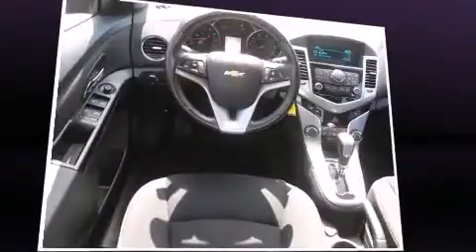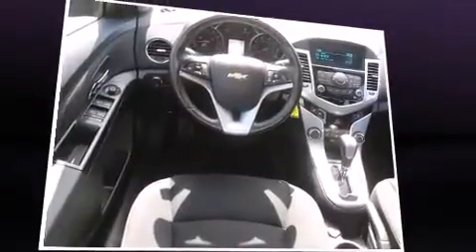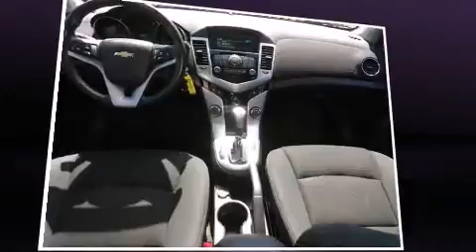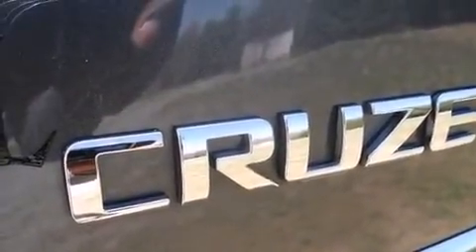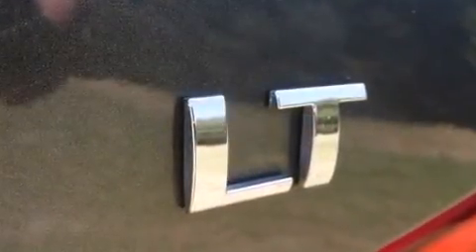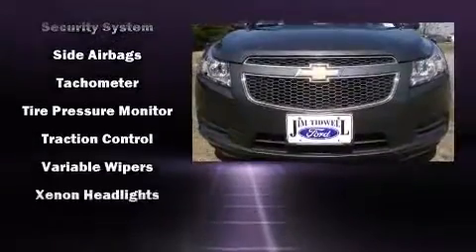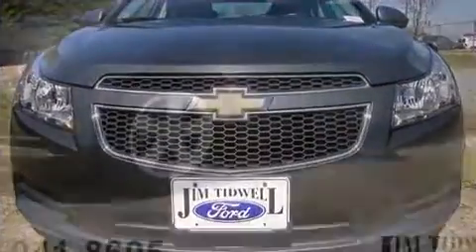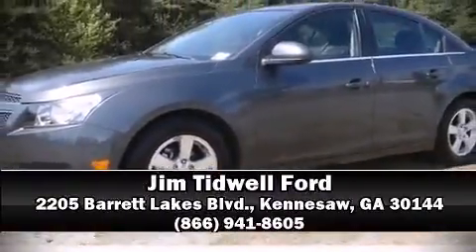2013 Chevrolet Cruze 1LT in Kennesaw, GA 30144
2205 Barrett Lakes Blvd.

Treat yourself to a test drive in the 2013 Chevrolet Cruze. This 4 door, 5 passenger sedan has not yet reached the 50,000 mile mark! It features an automatic transmission, front-wheel drive, and an efficient 4 cylinder engine. A turbocharger is also included as an economical means of increasing performance. It's equipped with tons of terrific amenities, but it won't break your budget. Such as remote keyless entry, a tachometer, variably intermittent wipers, a trip computer, front bucket seats, air conditioning, cruise control, and a split folding rear seat. Chevrolet ensures the safety and security of its passengers with equipment such as: dual front impact airbags, front and rear SIDE impact airbags, traction control, brake assist, a panic alarm, onStar, and ABS brakes. With electronic stability control supplementing mechanical systems, you'll maintain precise command of the roadway. A Carfax history report indicates just one previous owner. Our aim is to provide our customers with the best prices and service at all times. Please don't hesitate to give us a call.